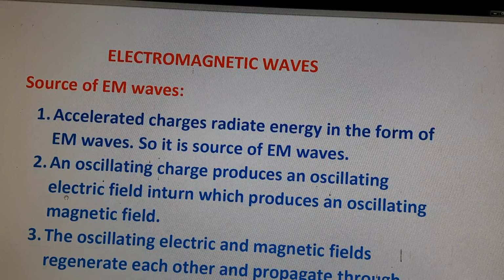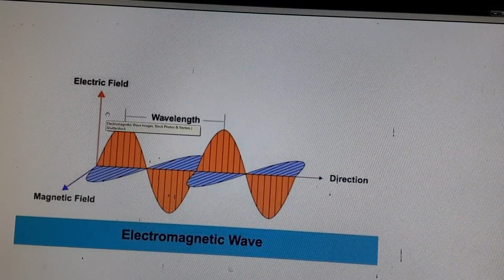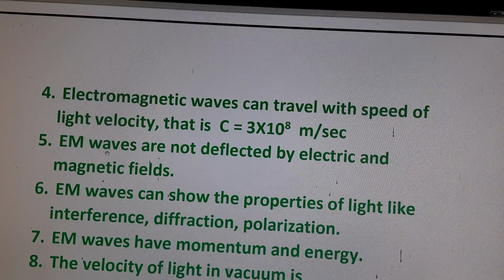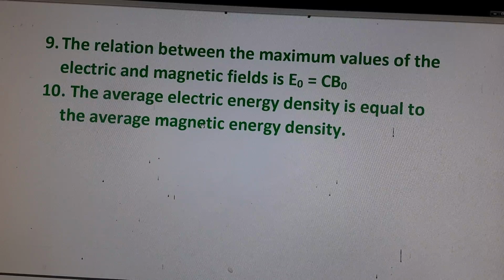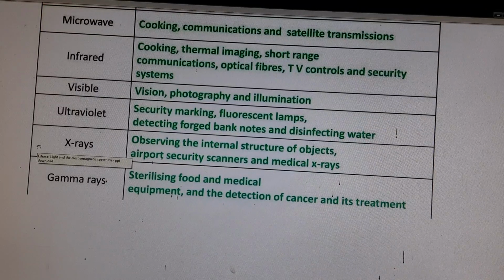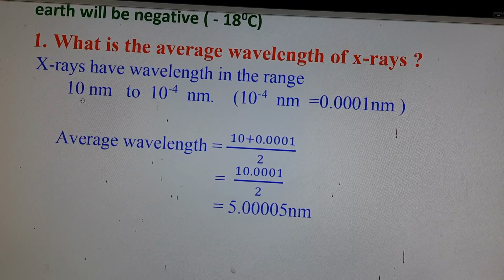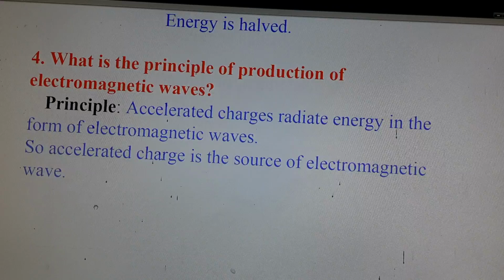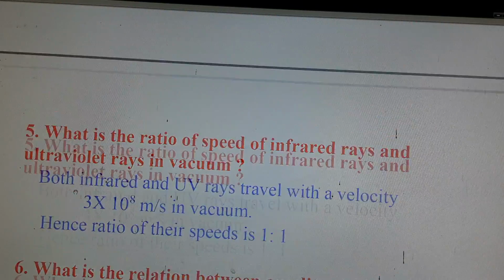ELECTROMAGNETIC WAVES // PHYSICS SECOND YEAR // CLASS 12 // TOTAL LESSON //